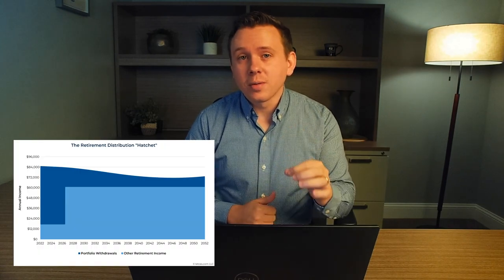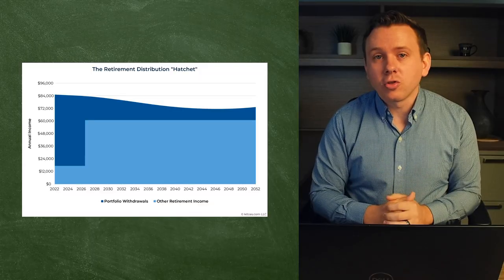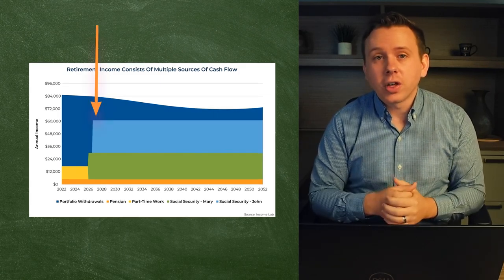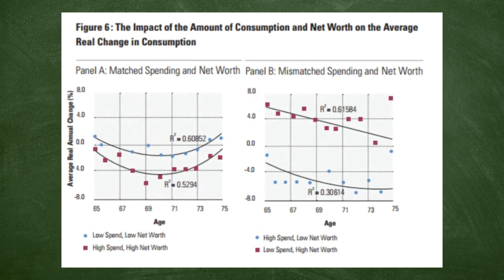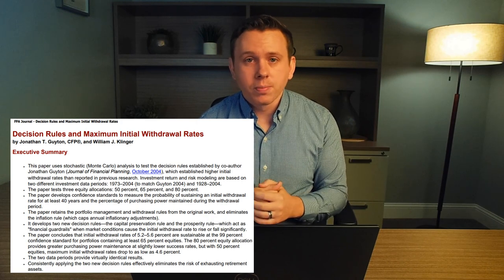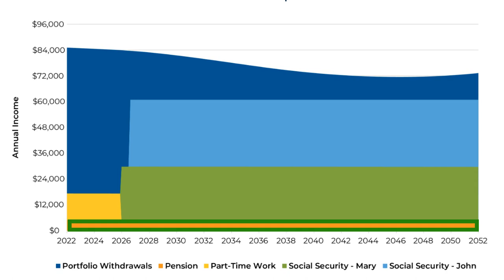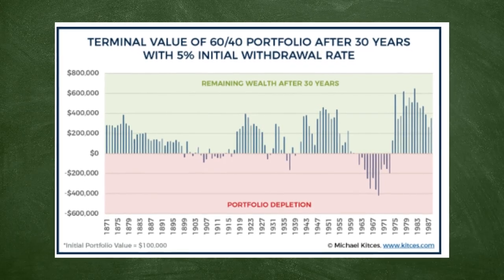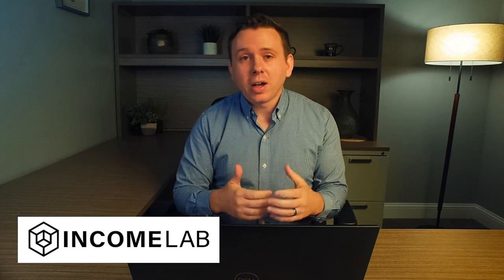Retirement Distribution Hatchet: Why The 4% Rule Is Useless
In this video, I cover what the "Retirement Distribution Hatchet" is and why it makes the "4% Rule" useless.

Have any questions you would like me to answer? Topic you'd like me to cover? Leave a comment or reach out

I provide financial planning services to clients through my wealth management firm, Conscious Capital, Inc.